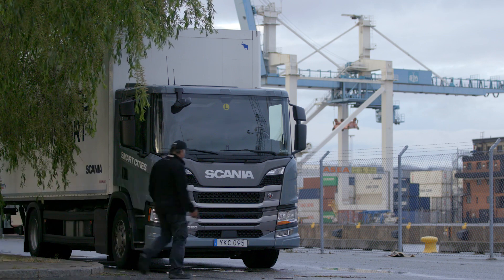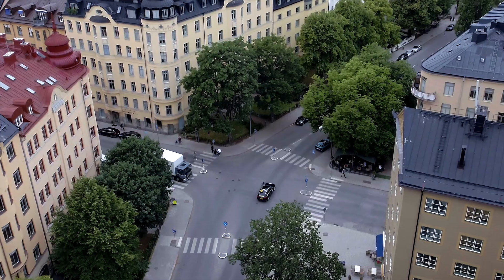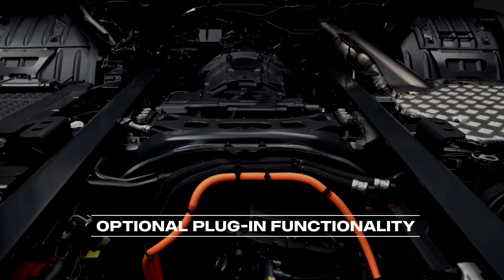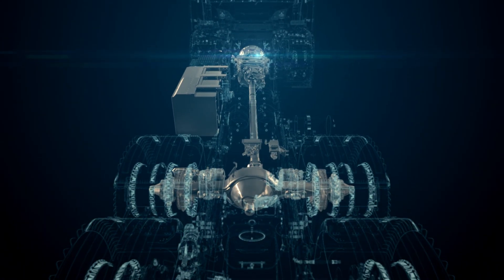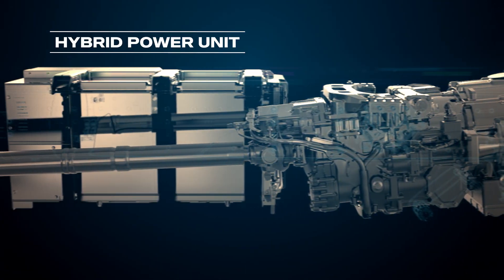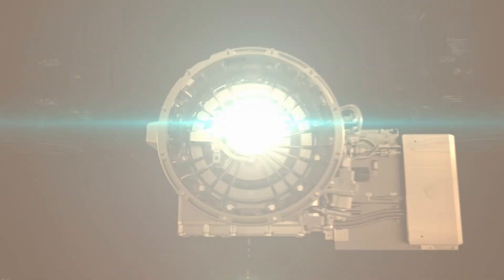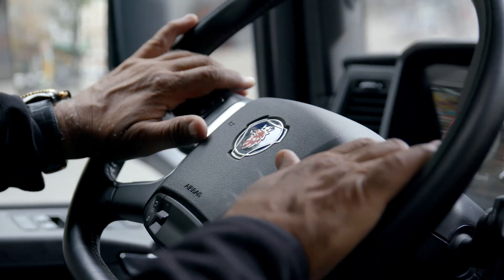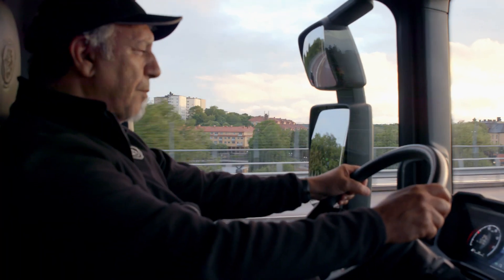Introducing Scania's new hybrid trucks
At the IAA fair in Hanover, Scania will be featuring a plug-in hybrid electric truck (PHEV) based on the new truck generation. The PHEV and its sibling hybrid electric vehicle (HEV) truck can use Scania Zone to facilitate seamless compliance with emissions and speed regulations in certain zones.

The new hybrid trucks are powered by Scania’s DC09, an inline five-cylinder engine that can run on HVO (hydro treated vegetable oil) or diesel, working in parallel with an electric machine generating 130 kW (177 hp) of power and 1,050 Nm. The lithium-ion rechargeable battery’s energy window is set to 7.4 kWh to secure a long battery life. The trucks can be driven in fully electric mode without any support from the combustion engine, thanks to electric auxiliaries for steering and brake air supply.